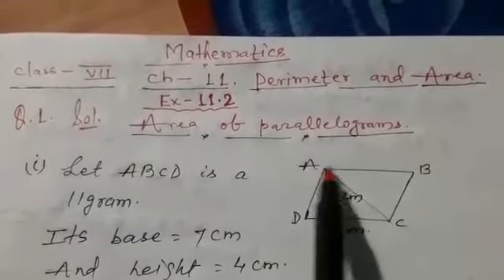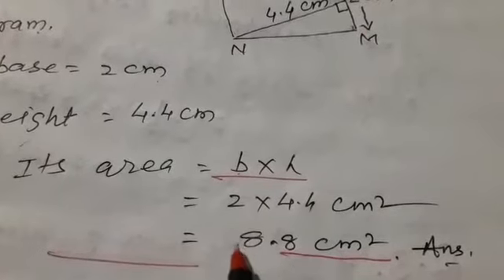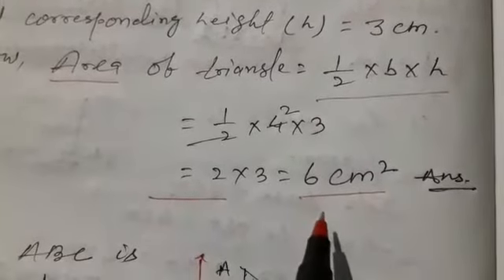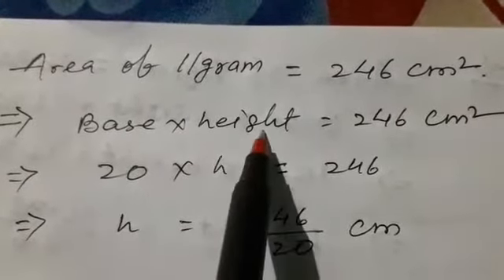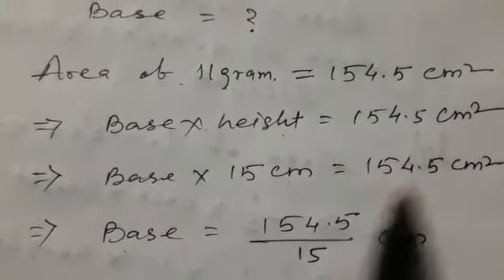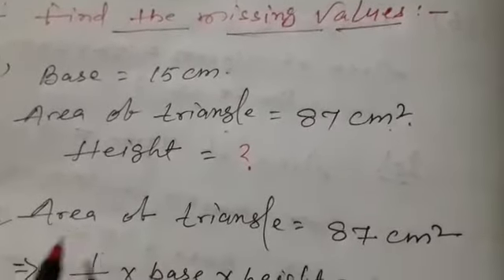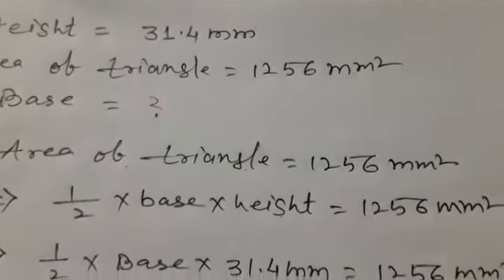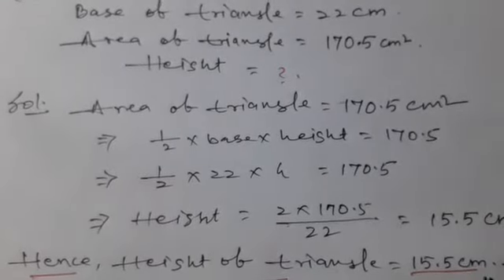Class_7_mathematics_ch_11_perimeter_and_area_ex_11.2_1st_part_by_A.K.Jha.